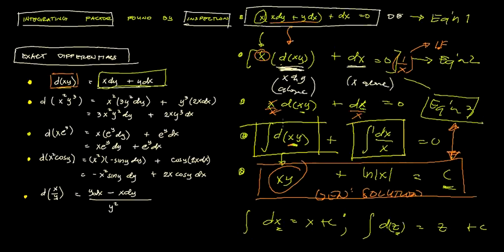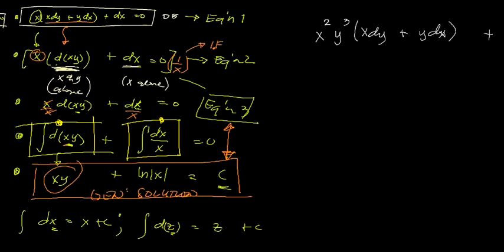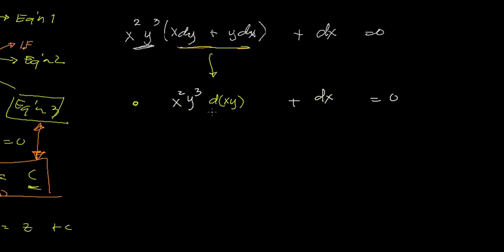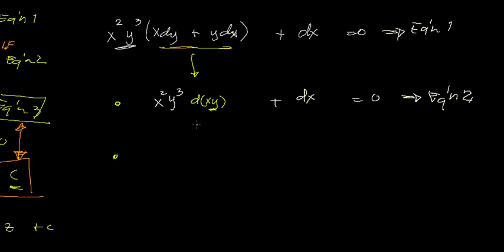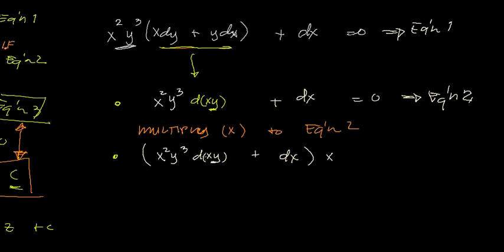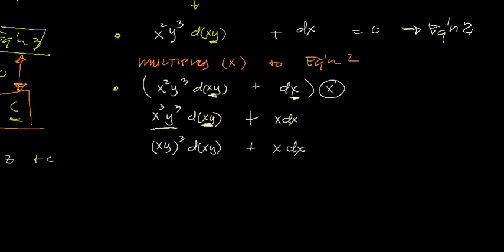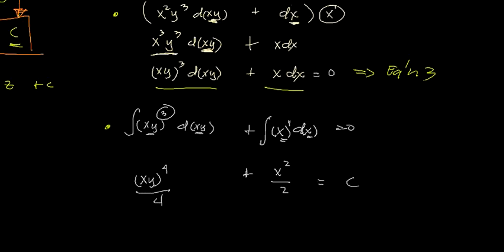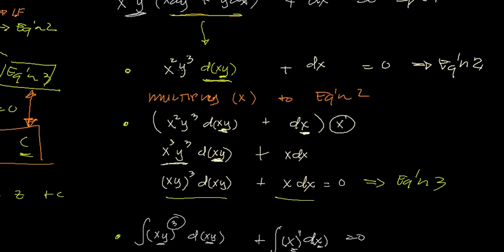08.3 Integrating Factor found by Inspection